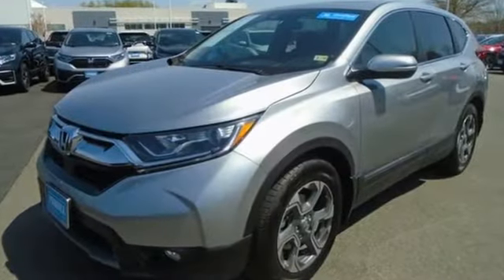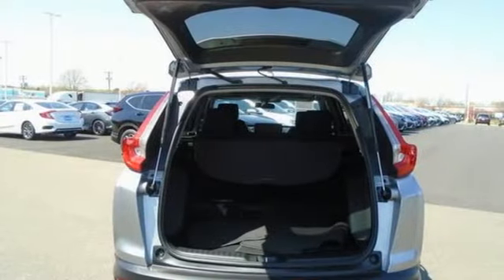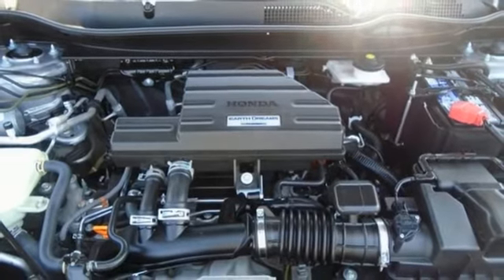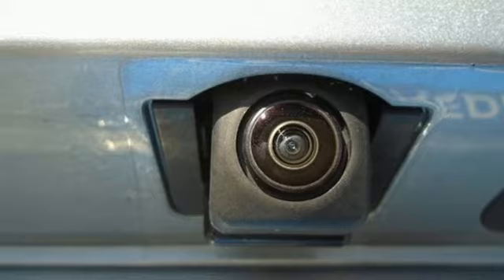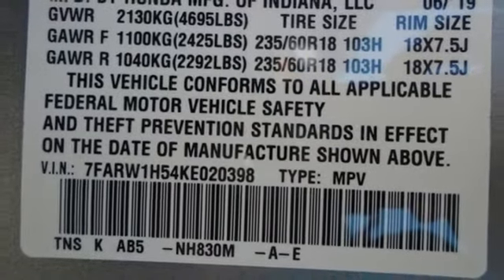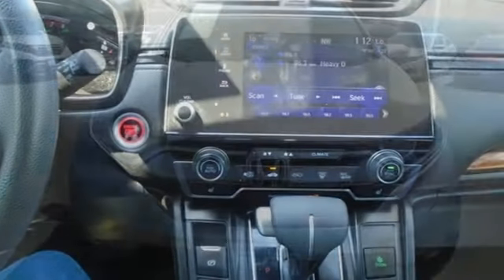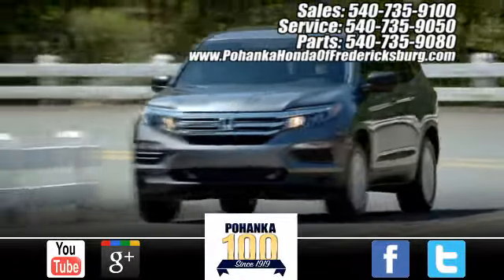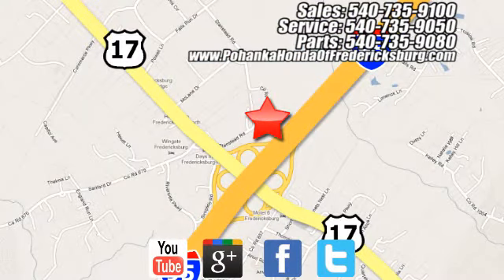Used 2019 Honda CR-V Fredericksburg VA Richmond, VA FML001621A - SOLD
Year: 2019
Make: Honda
Model: CR-V
Trim: EX
Engine: 1.5L I4 DOHC 16V
Transmission: CVT
Color: Silver
Mileage: 25041
Stock #: FML001621A
VIN: 7FARW1H54KE020398
CARFAX One-Owner. Clean CARFAX. Silver Metallic 2019 Honda CR-V EX FWD CVT 1.5L I4 DOHC 16Vbr28/34 City/Highway MPGbrbrbrWe make every effort to provide accurate information but please verify options and price with management before purchasing. All vehicles are subject to prior sale. All financing is subject to approved credit. Dealer installed options are additional. Stock photo colors, options and trim levels may vary. Not responsible for typographical errors. Published price subject to change without notice to correct errors and omissions or in the event of inventory fluctuations. Vehicles may be in transit to dealer. Vehicle photos may not match exact vehicle. Please call to confirm availability status. All prices exclude taxes, title, license, and a $899 documentation fee. Model tested with standard side airbags (SAB). Government 5-Star Safety Ratings are part of the National Highway Traffic Safety Administration (NHTSA). New Car Assessment Program **Based on model year EPA mileage ratings. Use for comparison purposes only. Your mileage will vary depending on driving conditions, how you drive and maintain your vehicle, battery pack age/condition, and other factors.

Address:
60 South Gateway Drive